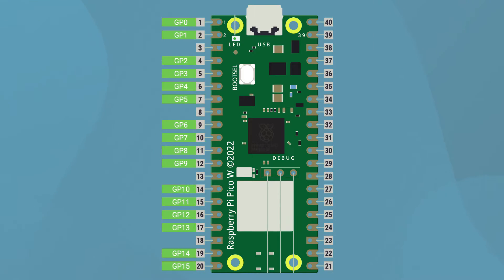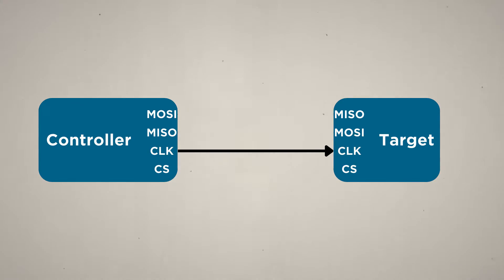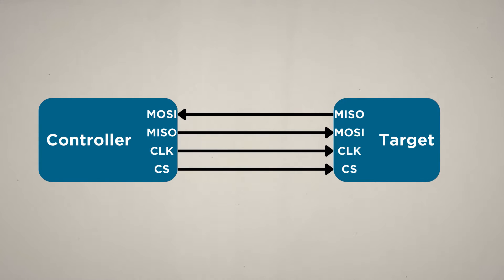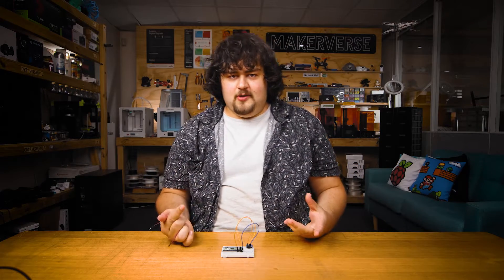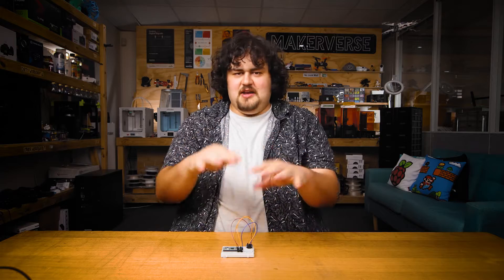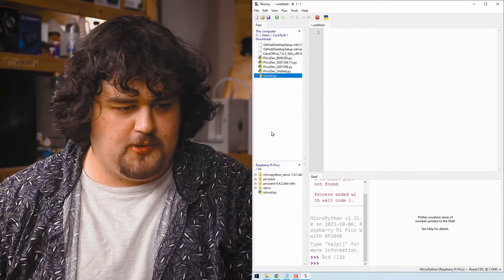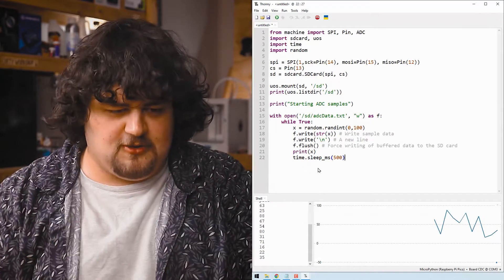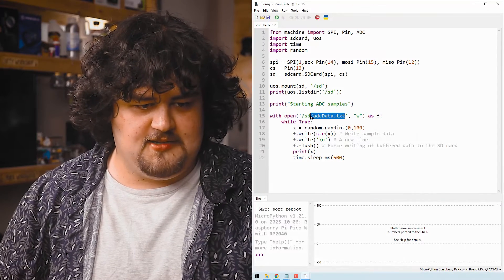SPI | Raspberry Pi Pico Workshop: Chapter 4.3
*SPI* or Serial Peripheral Interface, is a blazingly fast *communication protocol* that we can use in *high-speed* applications such as cameras, displays and mass storage device adapters. In this video, we will be taking a look at the pros and cons of SPI, when you would use it, and also covering an example of wiring up and using an *SPI micro SD card adapter* with the *Pico* to perform some data logging.

0:00 What is SPI?
0:38 Controller Target Architecture
1:20 SD Card Data Logging Example
2:02 Wiring up an SPI Device
5:50 Coding the SD Reader
8:05 What can use SPI for?
9:27 3 Key Takeaways